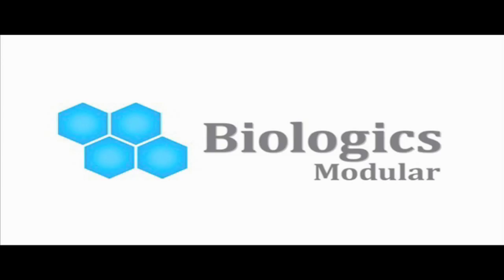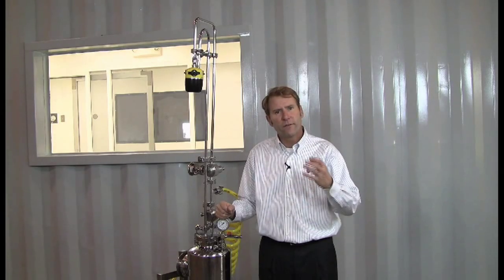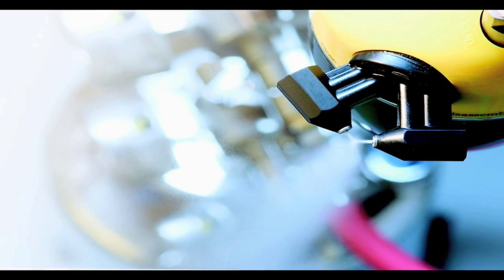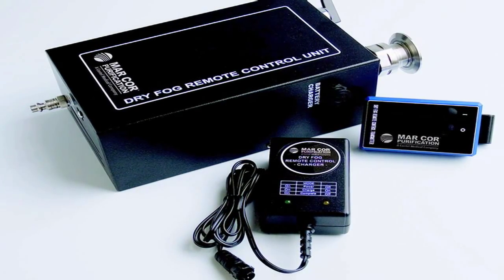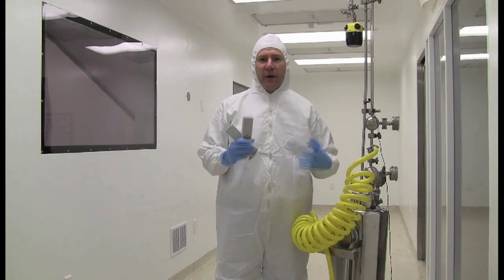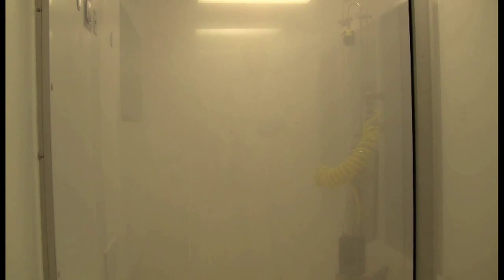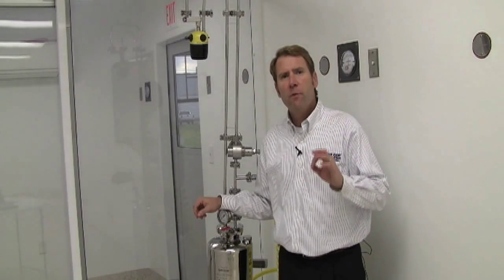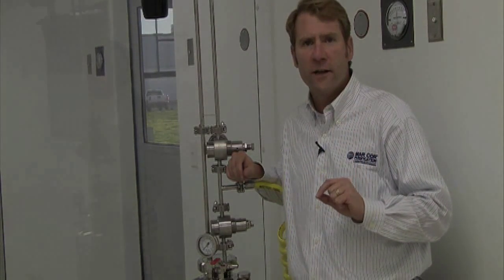Mar Cor Purification Minncare Dry Fog Product Introduction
The Minncare Dry Fog system provides an easy to use, high technology solution for clean room and critical area fogging. The combination of our highly effective Minncare cold sterilant chemical and our state of the art Dry Fog delivery system enables users to rapidly and safely deliver Minncare vapor to even the most complex areas. Its sanitary and autoclavable design will permit its use in the most critical areas within pharmaceutical and other industries concerned with maintaining the utmost levels of sterility. The location and action of the dry fogging head at the highest point of the equipment allows for rapid vapor dispersion and ensures that the most distant areas are reached effectively.